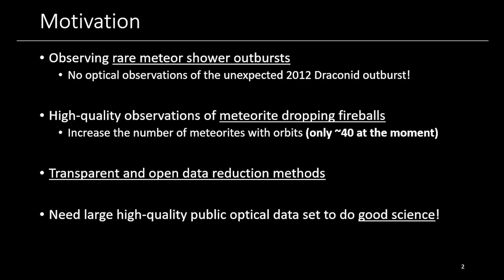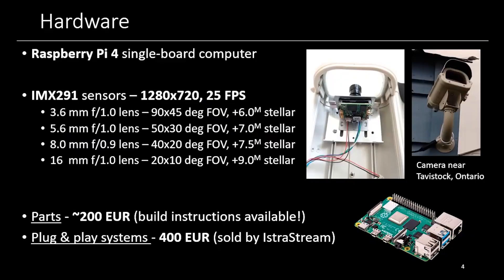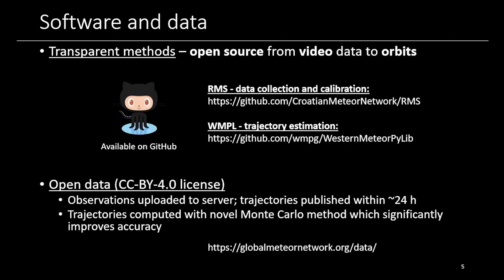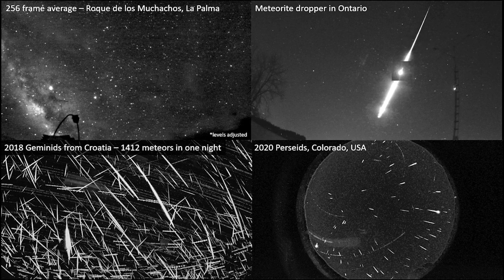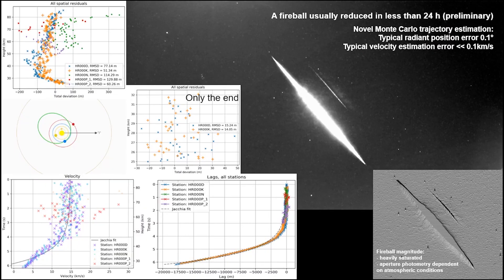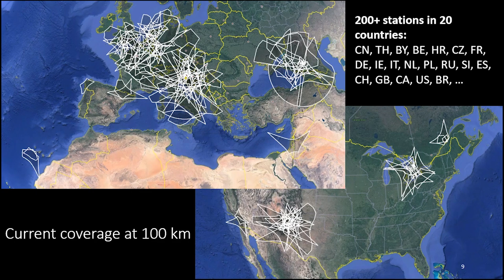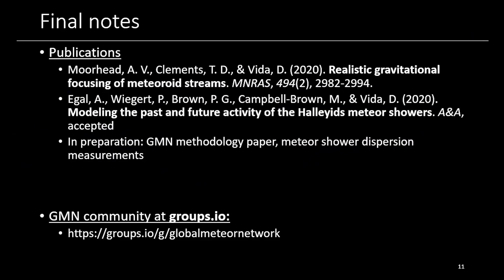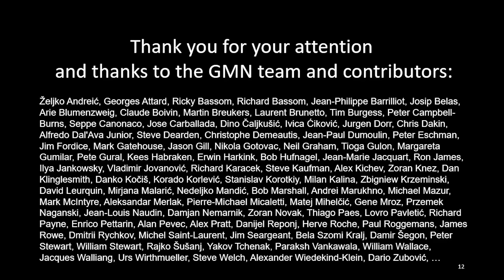The Global Meteor Network - overview - Denis Vida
INTERNATIONAL METEOR CONFERENCE 2020
- The Global Meteor Network - overview by Denis Vida